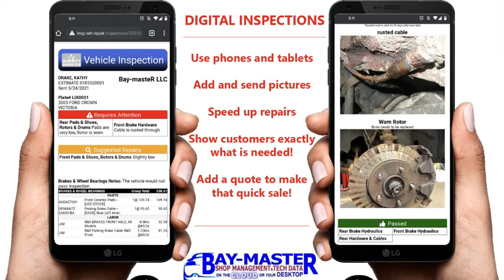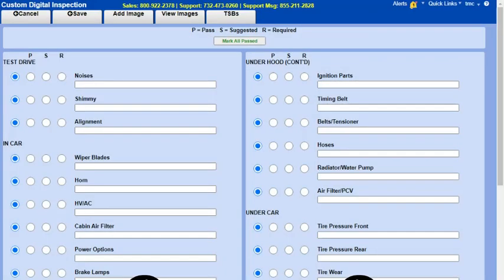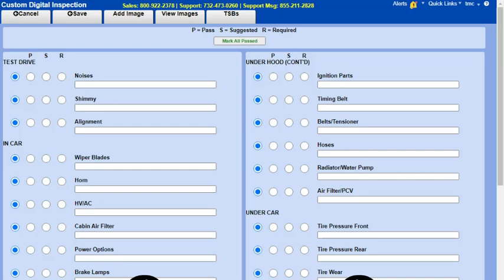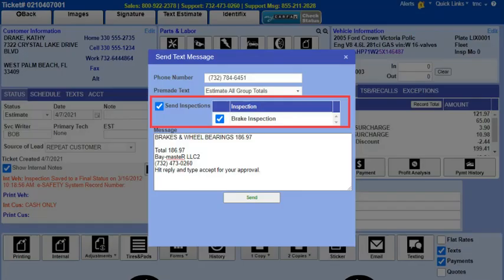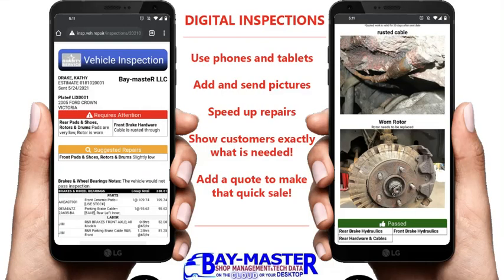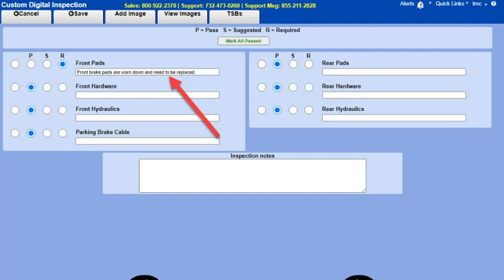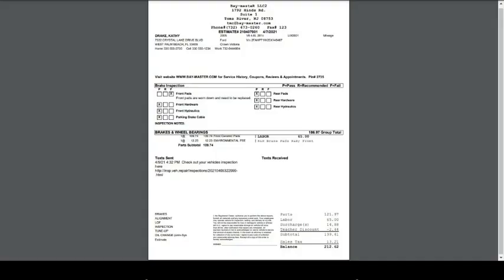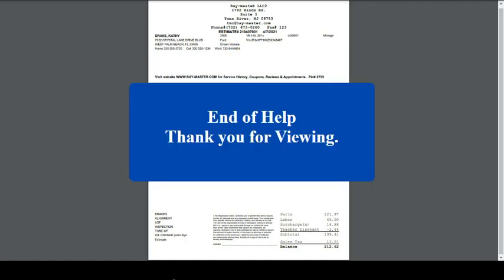Bay masteR Feature Digital Inspections